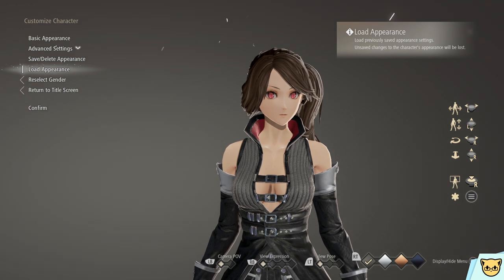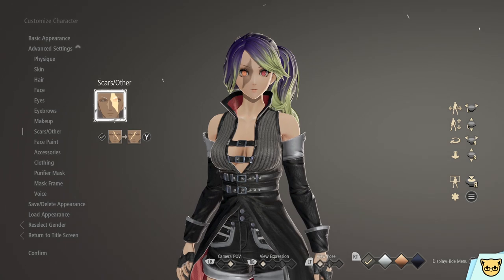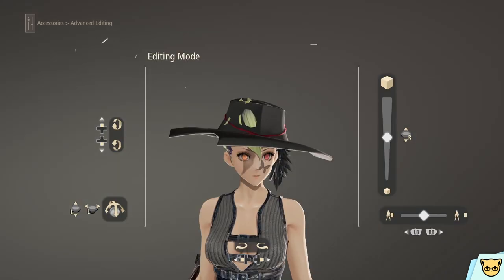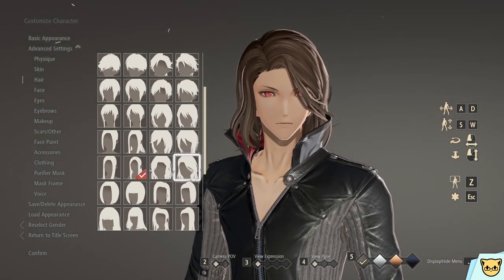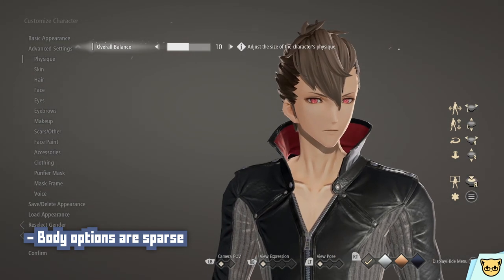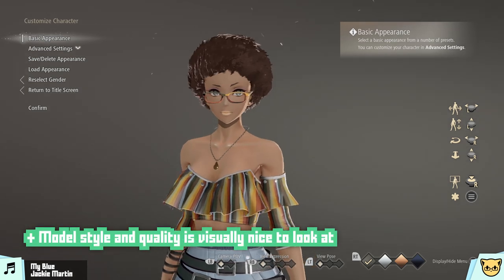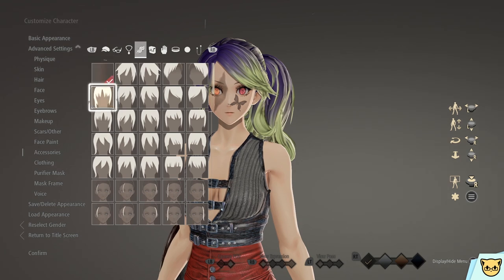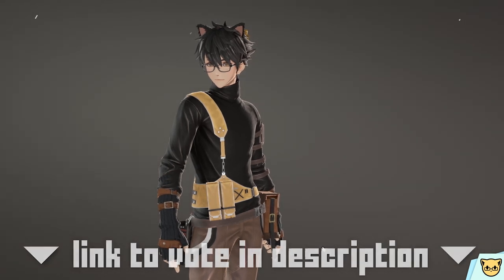Code Vein Character Creator Critique - Stylish Anime